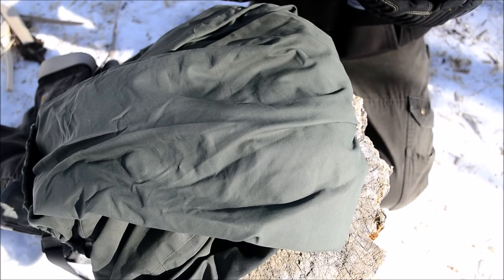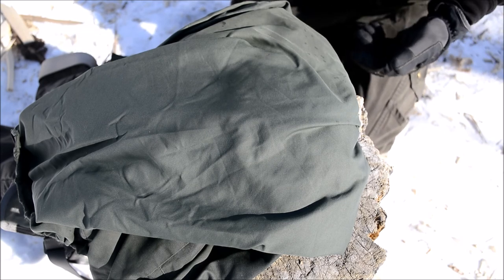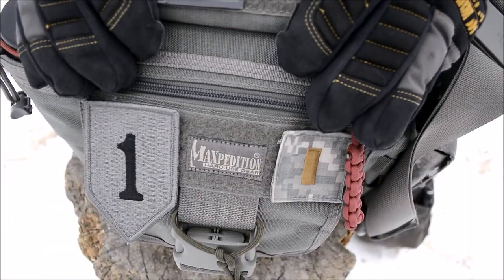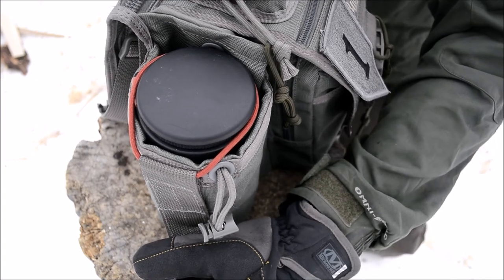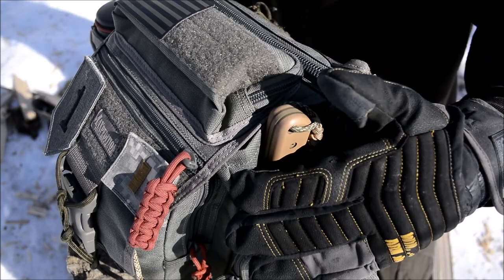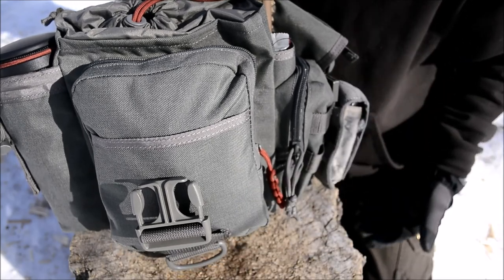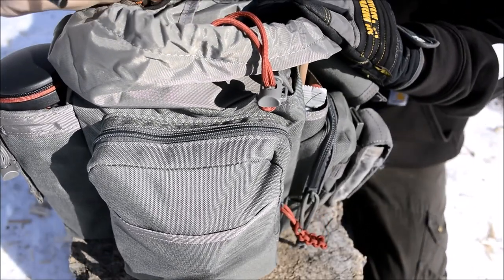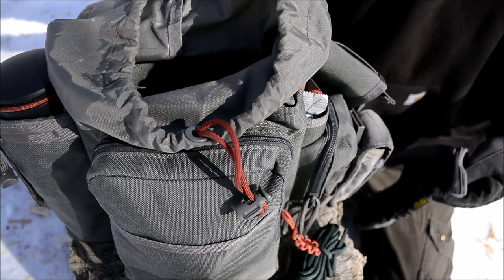What To Bring On A Day Hike 🌲🌳🏞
In this video, we take a look at the essentials you need to bring for a perfect day hike in the woods, and to be responsibly prepped for an event when things don't go right.
The Pack
Ferro Rod